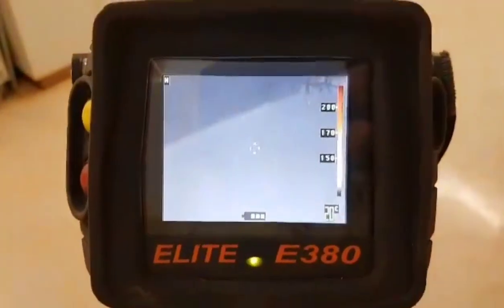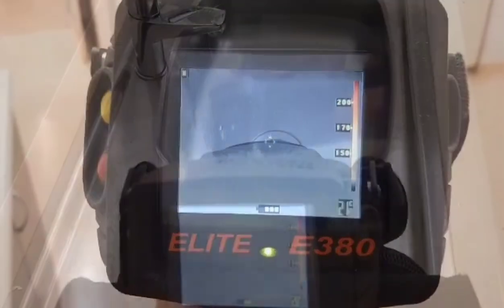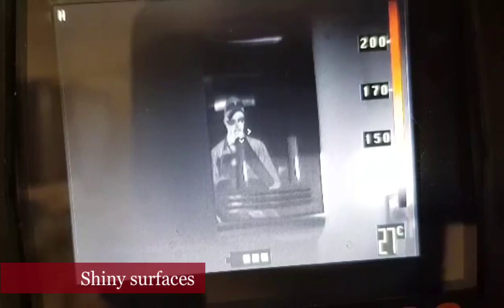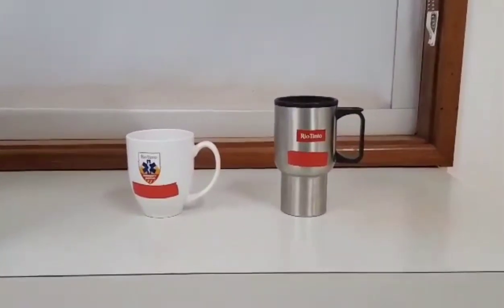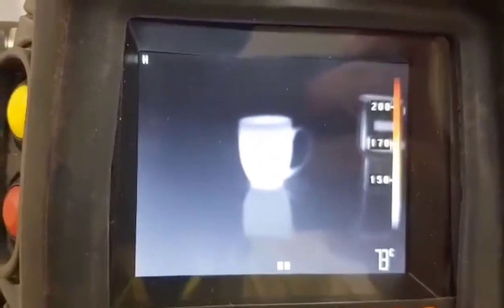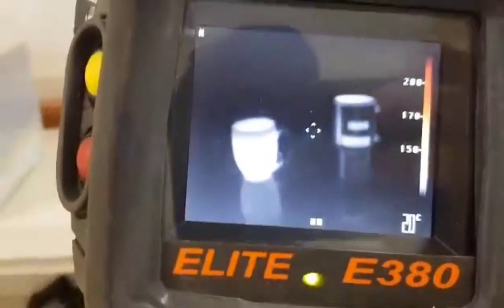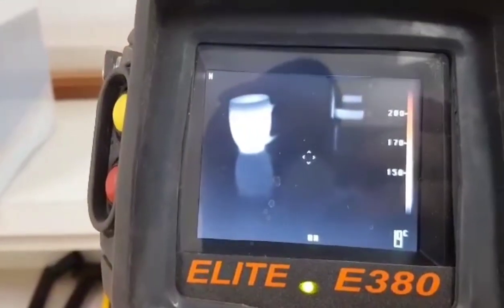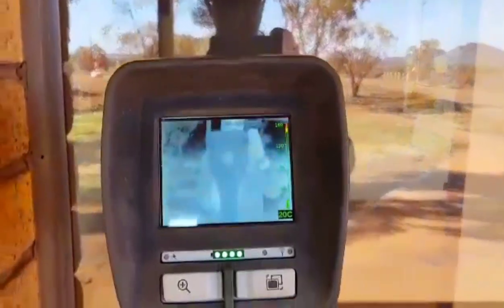Thermal Imaging Camera